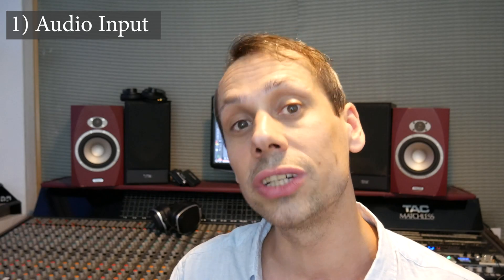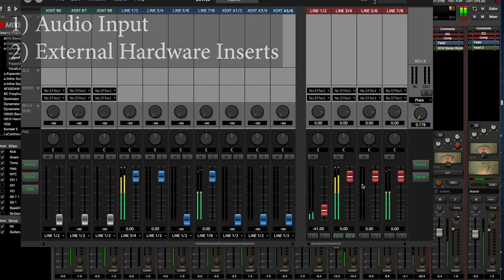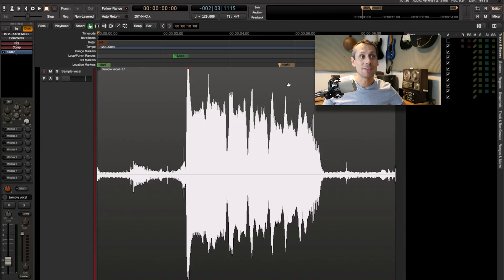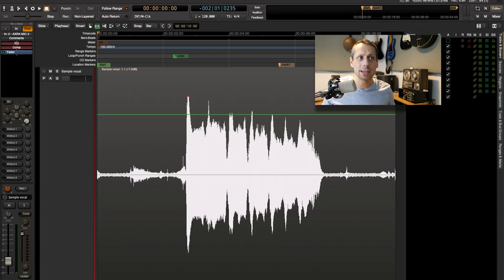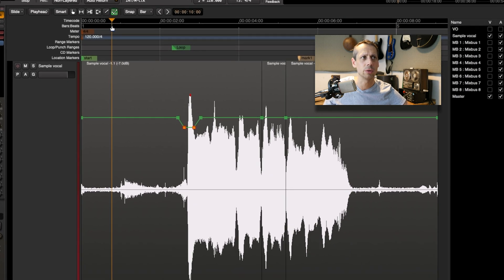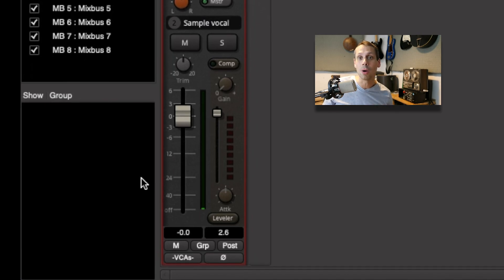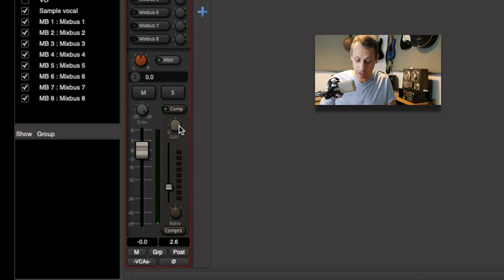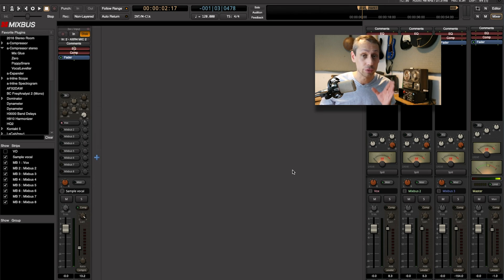Gain Staging in Mixbus/Mixbus32C (video by brand ambassador Russell Cottier)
Russell explains gain staging in Mixbus/Mixbus32C